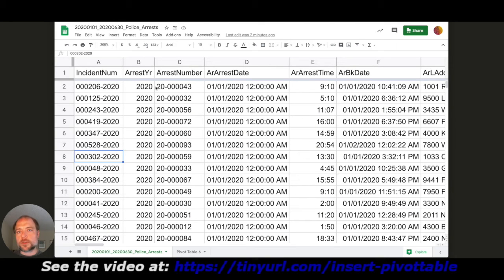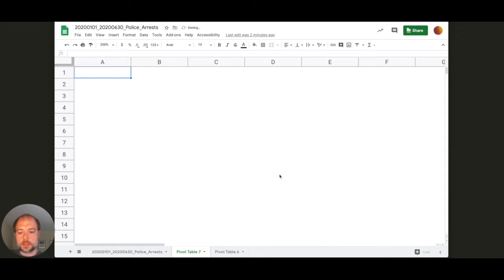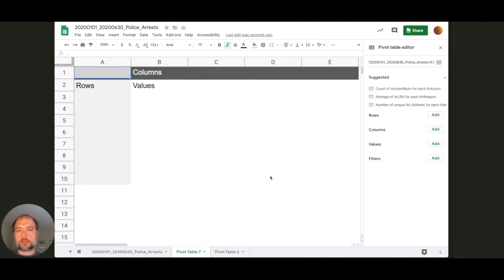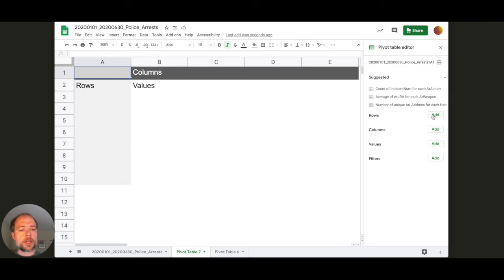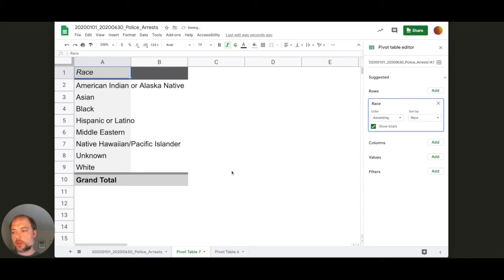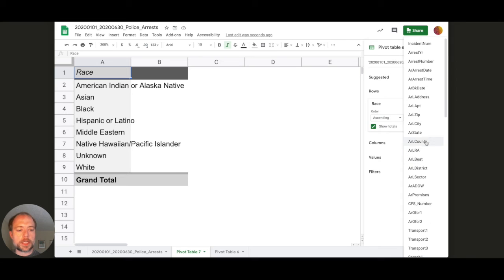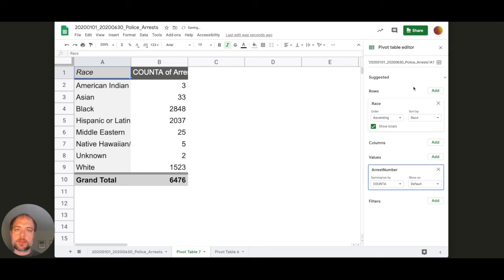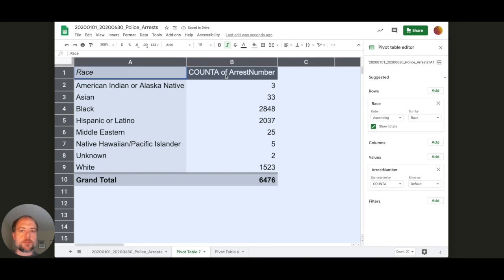Summarizing a Column in Google Sheets with a Pivot Table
A short tutorial on how to summarize a column in a pivot table using Dallas Police Department Police Arrest open data. This is part of the Community Data Empowerment Project